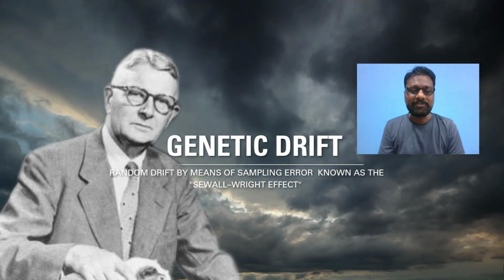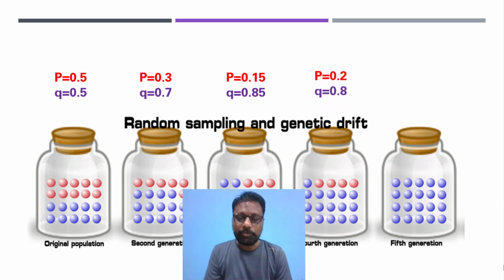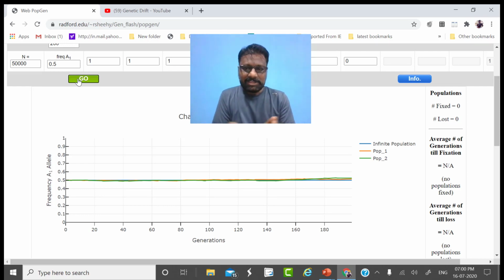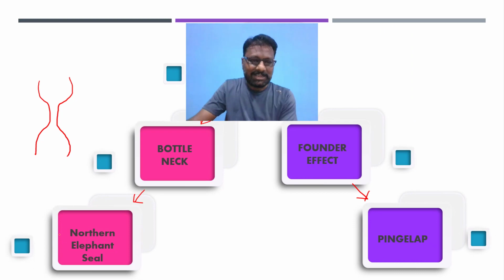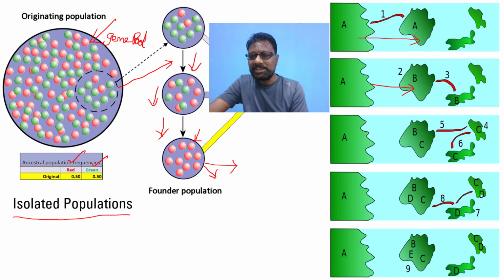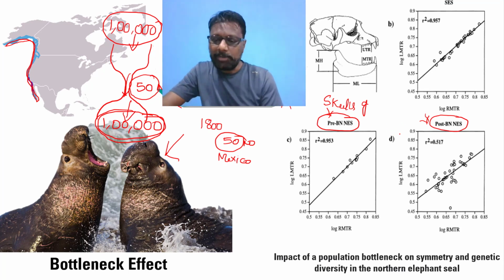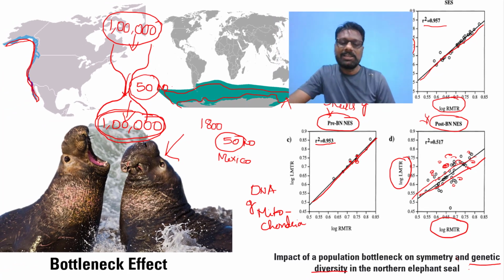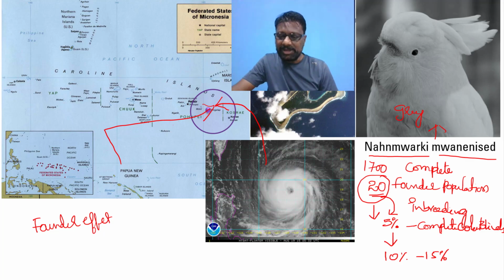CBSE Class 12 Biology ( जीवविज्ञान ) - Genetic drift ( आनुवंशिक विकास )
Biology ( जीवविज्ञान )
Genetic drift ( आनुवंशिक विकास )